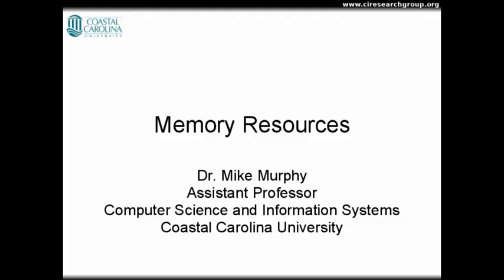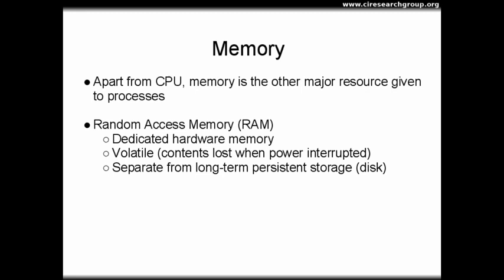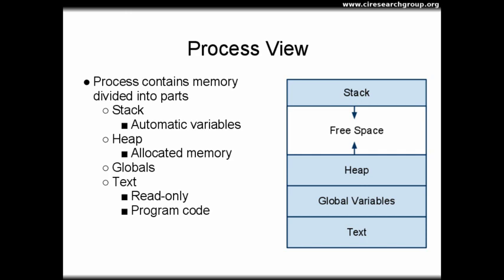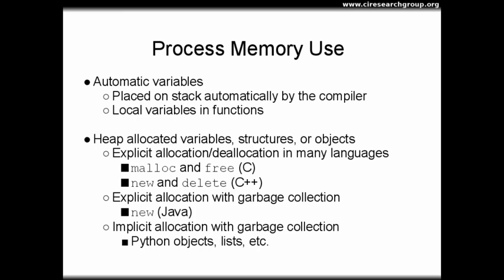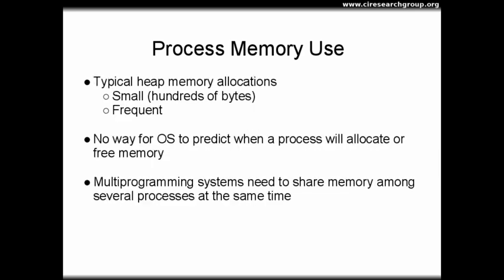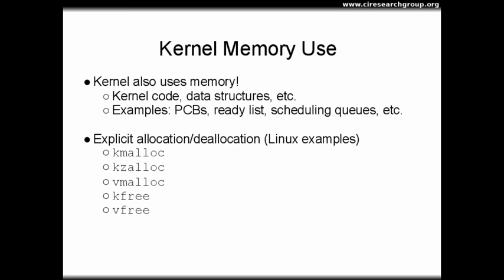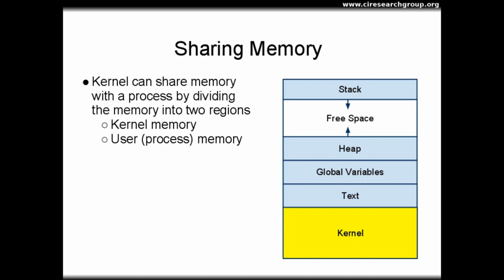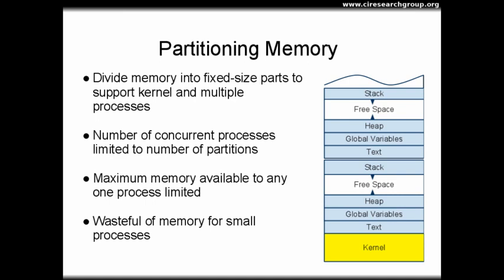Memory Resources - Lecture 9